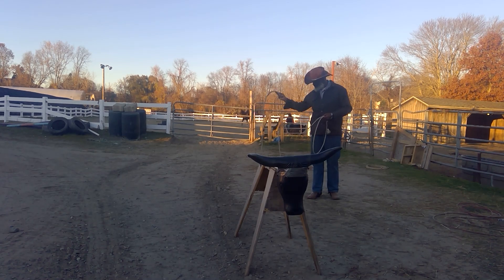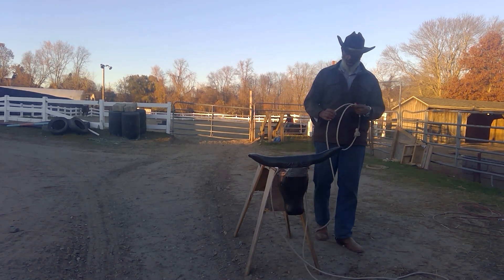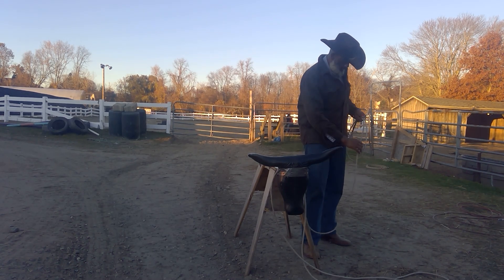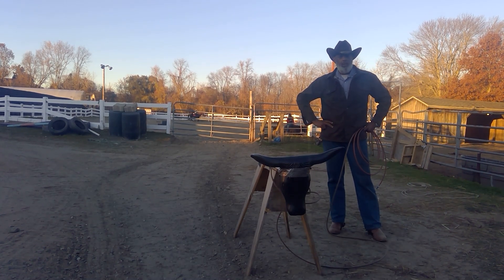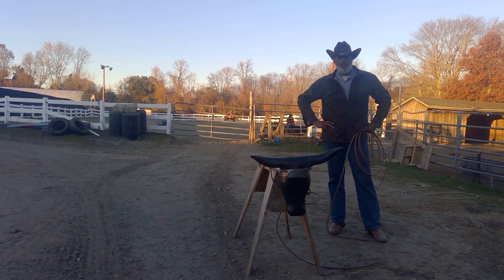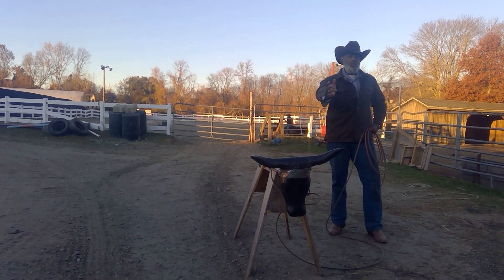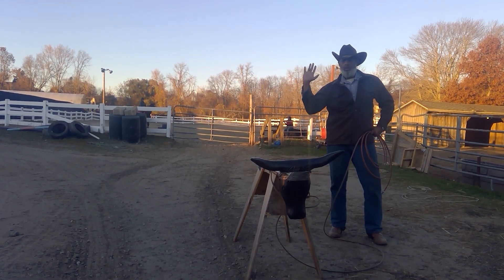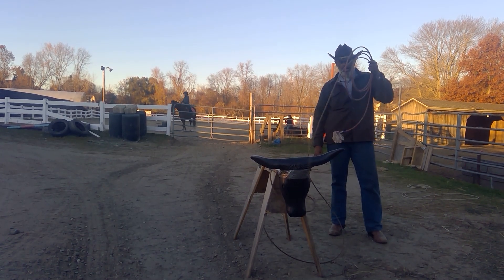Team Roping Headshot: Poly vs Nylon Ropes